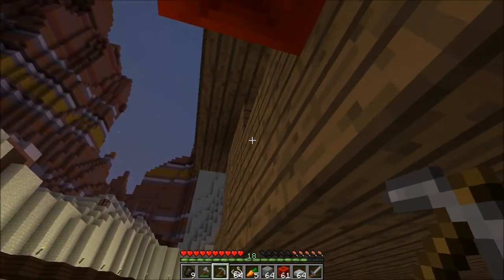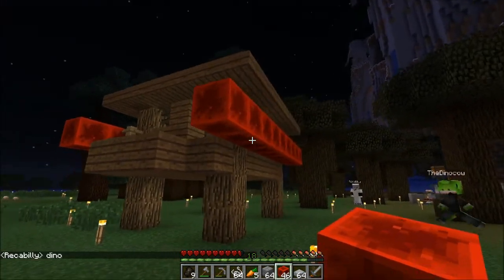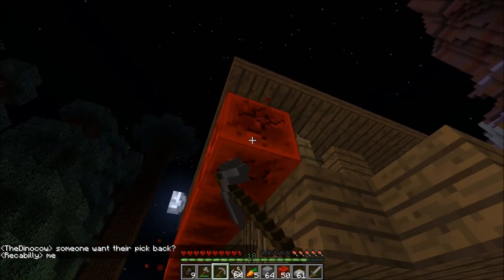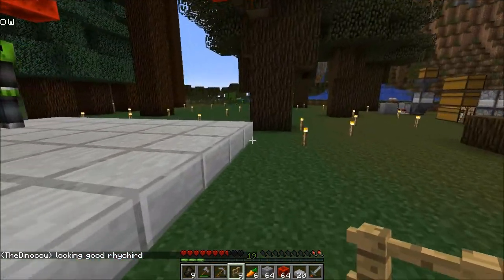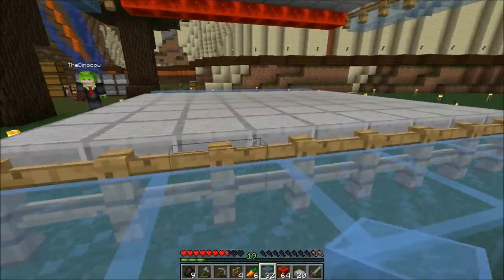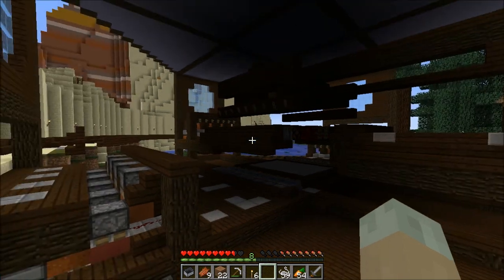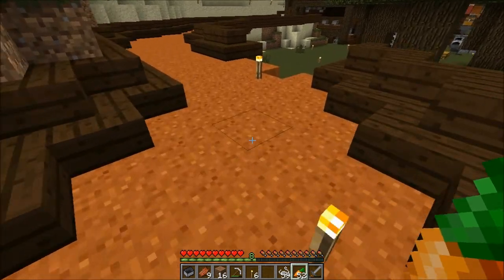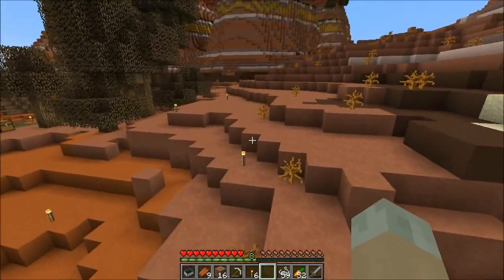Θmnislabs 3: Θld Clips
Witch farm becomes the focus. Things are getting exciting. Well, they were, back when I recorded this. I mean, they still are, but for new and more exciting reasons.